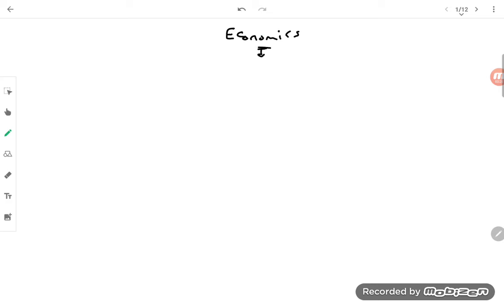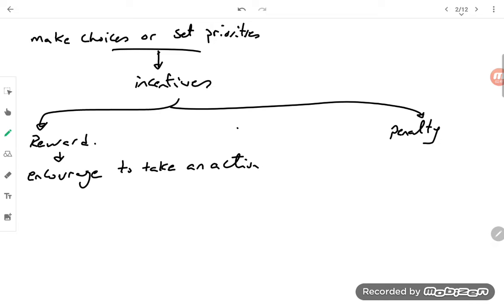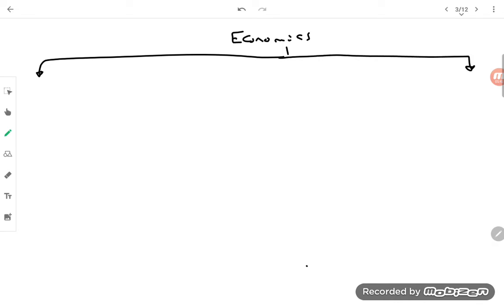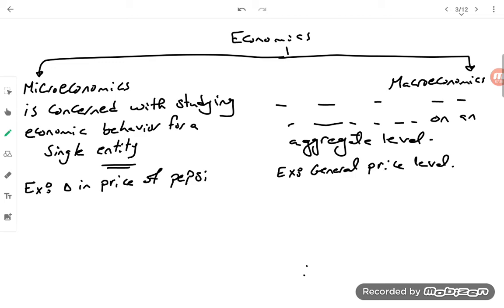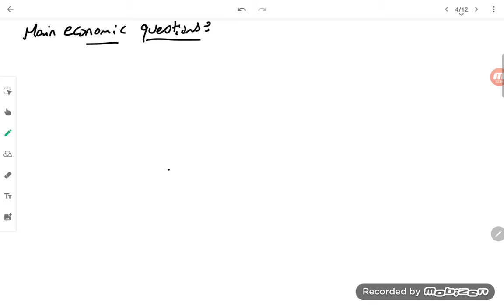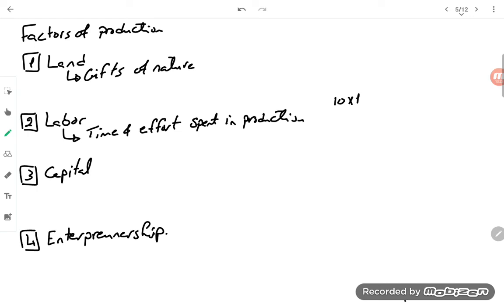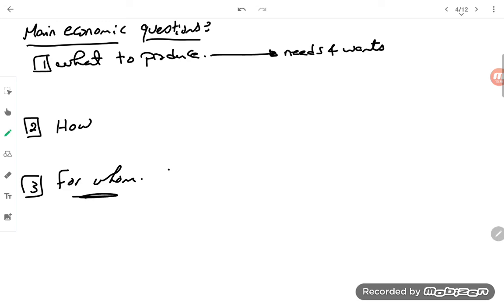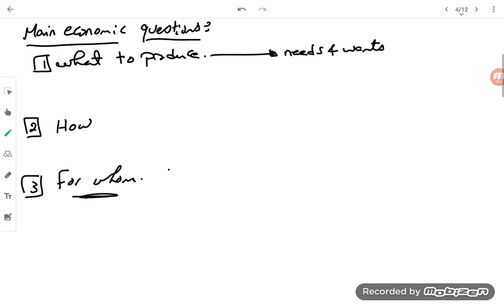What is Economics?